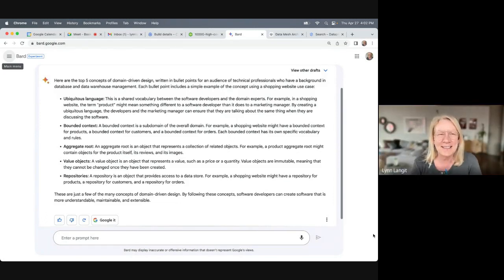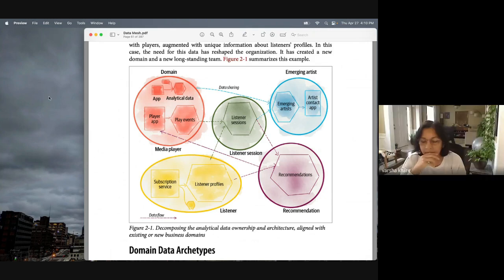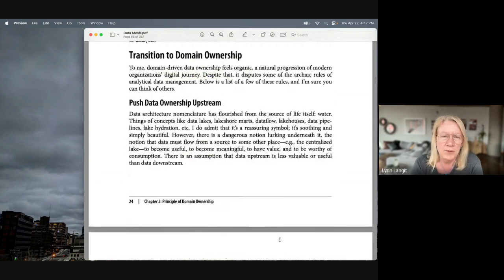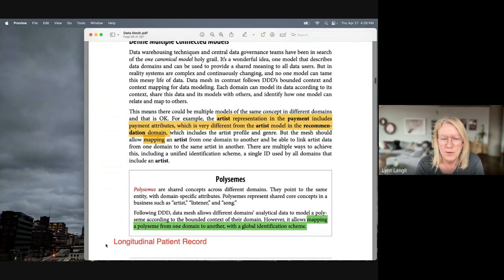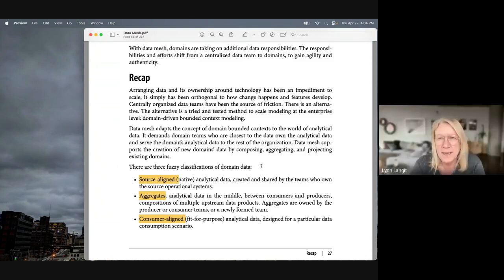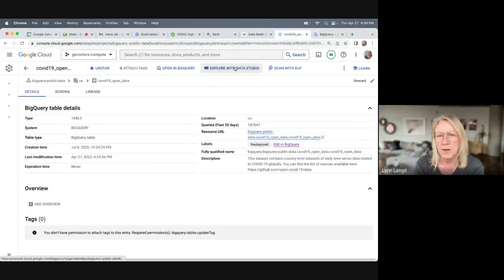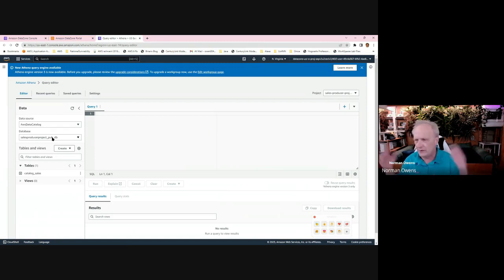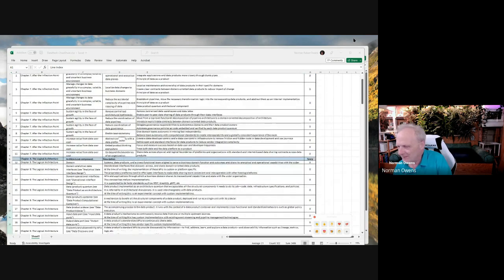DataMesh Bookclub - Ch2 - Principle of Domain Ownership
Weekly bookclub for DataMesh O'Reilly book, covers Ch2 "Principle of Domain Ownership", short demos of GCP Dataplex Search and intro to AWS DataZone